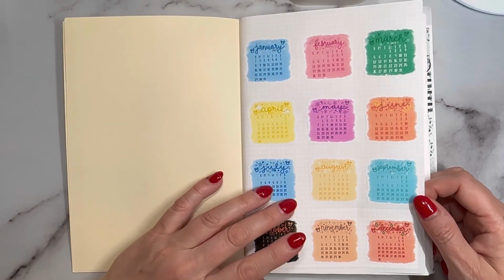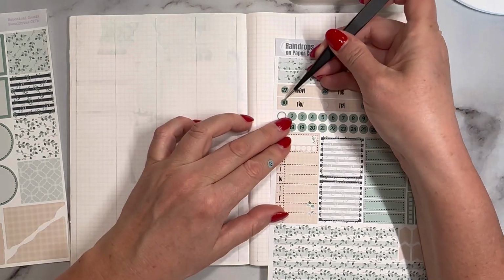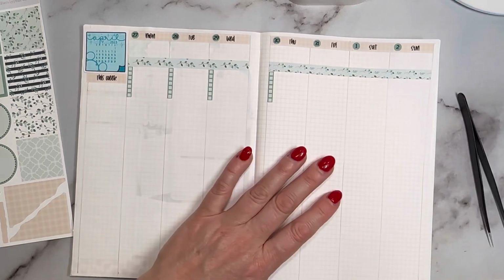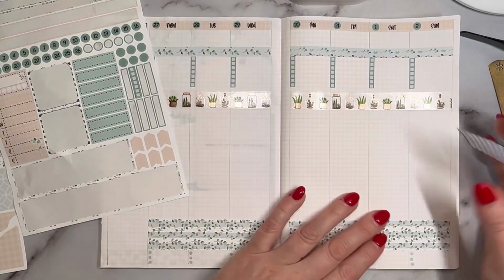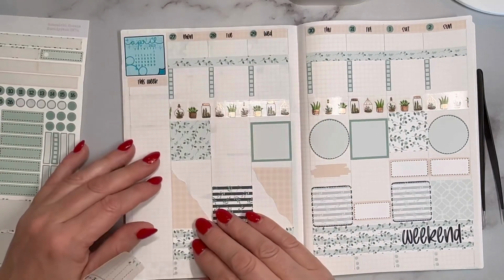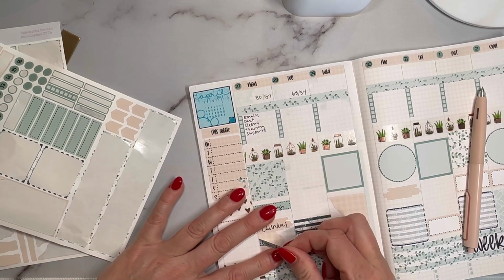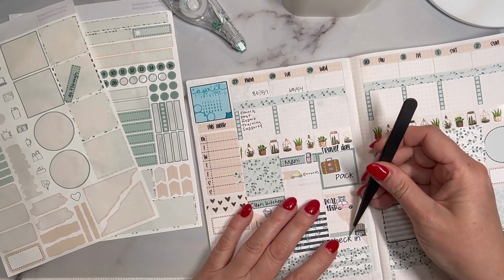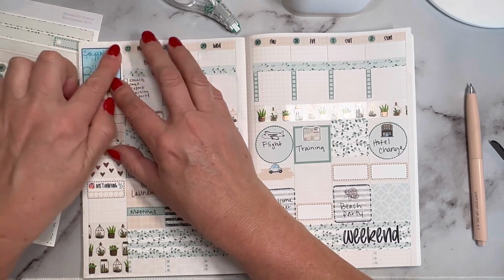Hobo Cousin March 27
Planners I use are from:
Hobonichi Cousin - Everything Planner
B6 Stalogy - Memory and Journal

Favorite Planning Supplies-
Sticker Book
White out
Slice Tool
Tombow Pens
Glue Pen
Fave Pen
White pen
Cream Correction Tape
Dot Markers

HomeWithTanya is a participant in the Amazon Services LLC Associates Program, this is an affiliate advertising program that is designed to provide a means for individuals to earn fees by linking to Amazon.com and affiliated sites.  Thank you for your support!